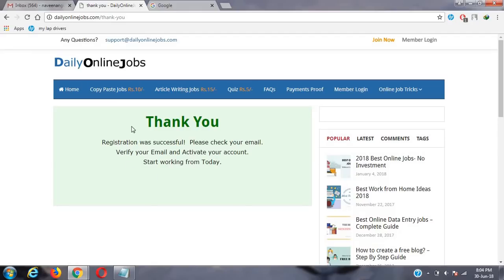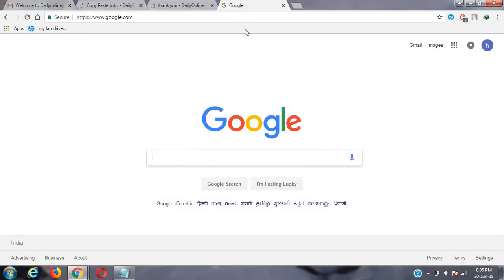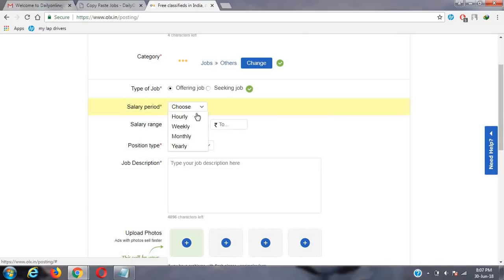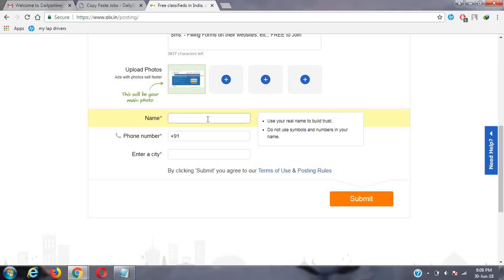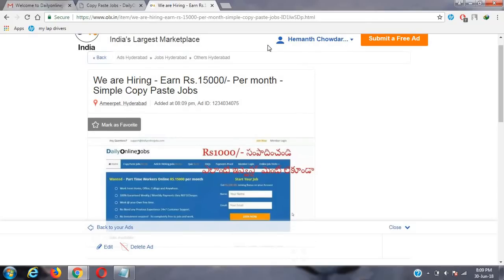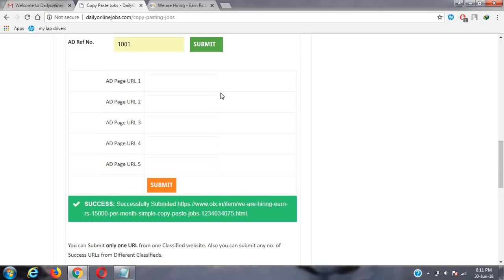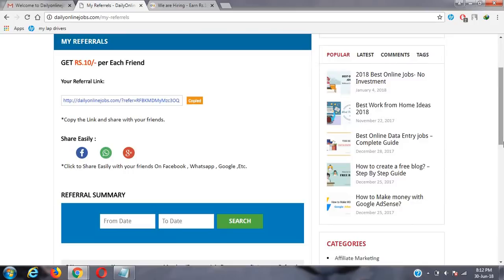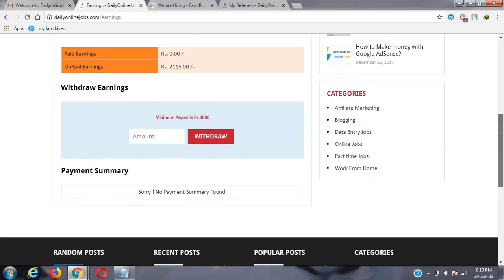to 1000 per day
this video working process